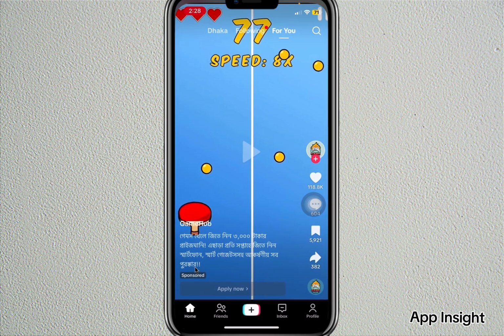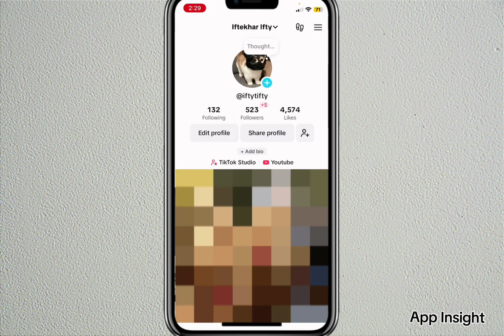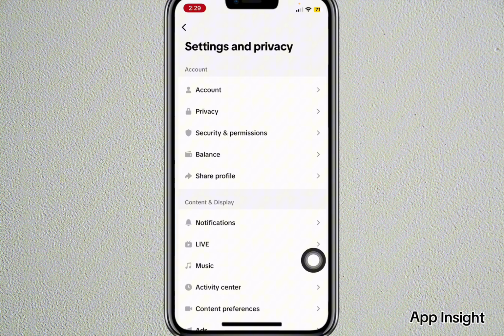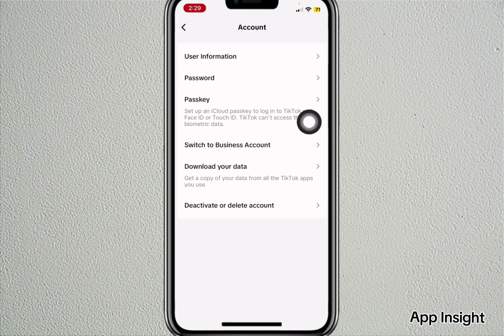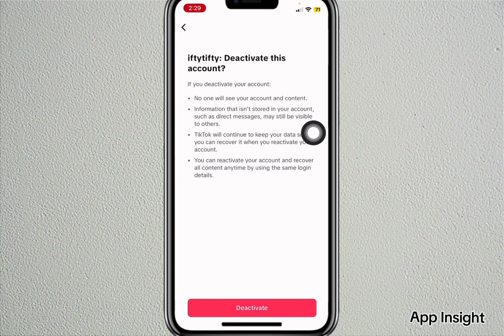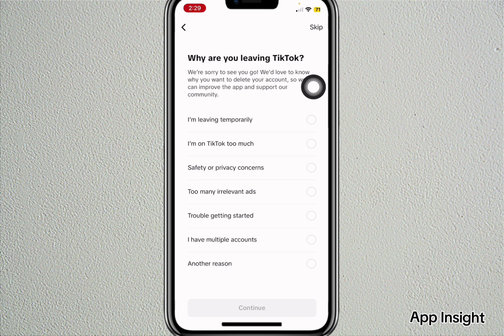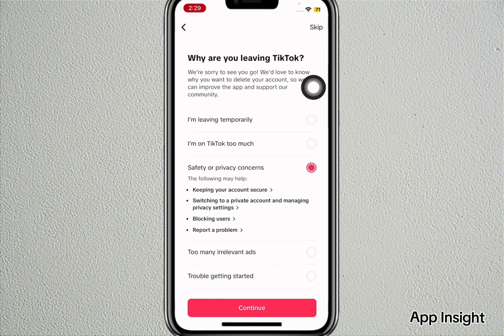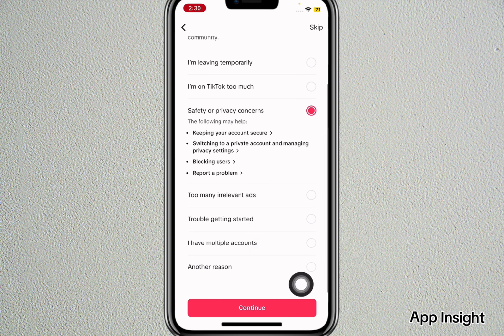Delete Tiktok Account Permanently [New Update 2024]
In this video, I’ll guide you through how to delete your TikTok account permanently with the latest update for 2024. If you’re looking to permanently remove your account and delete all your data from TikTok, this step-by-step tutorial will show you the exact method. Whether you're using an iPhone or Android, the process is simple and straightforward.

If you've been searching for how to permanently delete TikTok account, this video will provide a detailed guide. I’ll also explain what happens when you delete your account and what you need to consider before taking this step. No matter if you're just taking a break from TikTok or leaving for good, this tutorial will help you with the latest features and updates TikTok has introduced in 2024.
By the end of this video, you’ll know how to fully remove your TikTok account with the most up-to-date process. If you’re looking to get rid of your TikTok profile permanently, this tutorial will ensure that you can do so without any hassle.